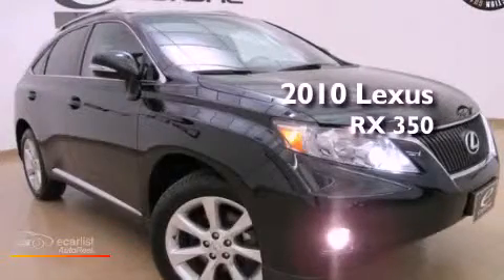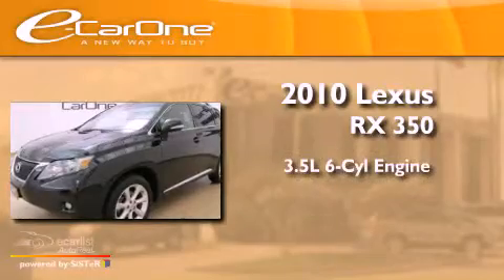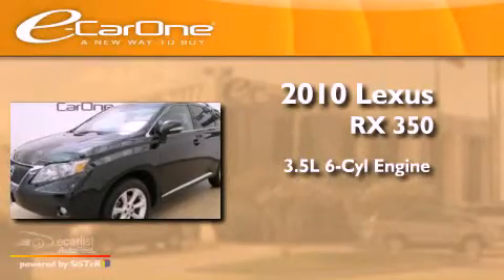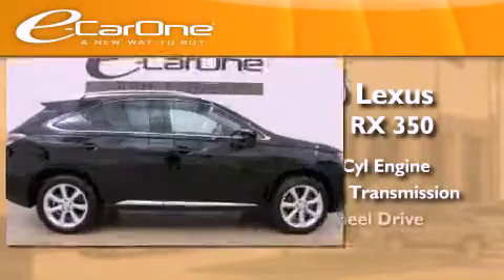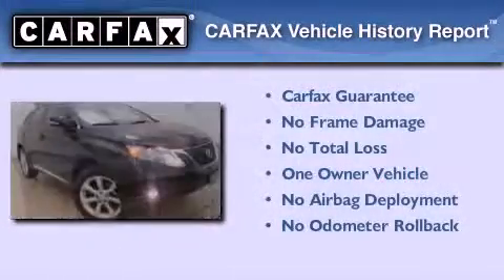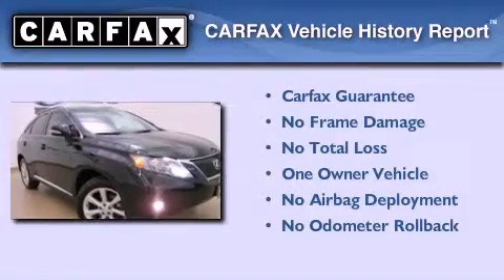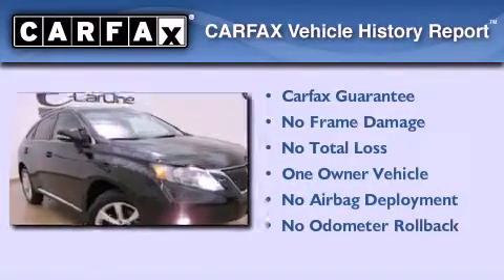2010 Lexus RX 350 Carrollton TX 75006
Year : 2010
 Make : Lexus
 Model : RX 350
 Engine : 3.5L DOHC SFI 24-valve V6 engine
 Trans . : Automatic
 Exterior : Black
 Miles : 36,851
 Interior : Black
 Stock : 12093

 1875 N. Interstate 35E

 Pre-Owned 2010 Lexus RX 350 Carrollton TX